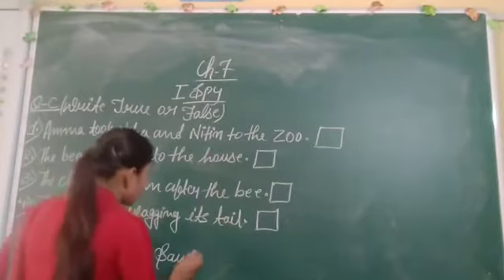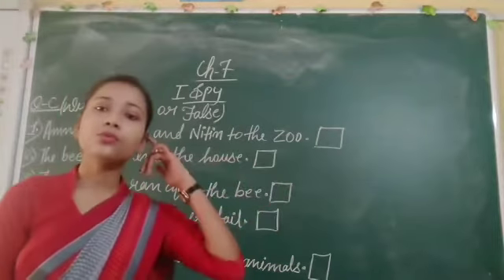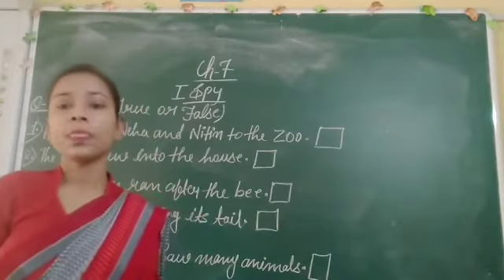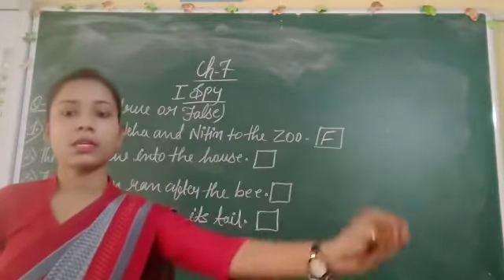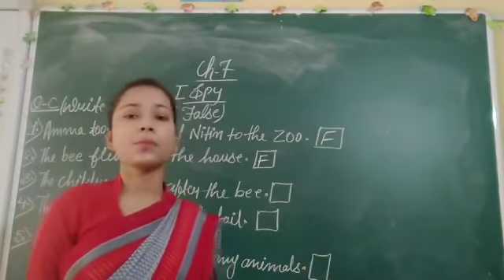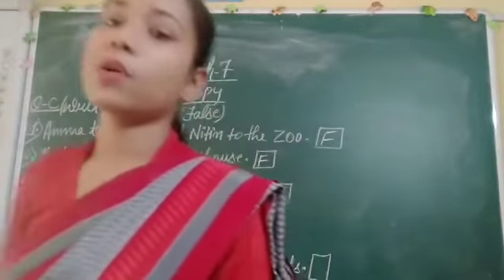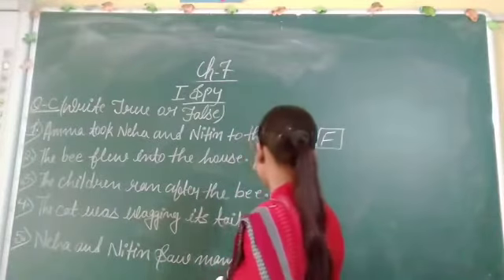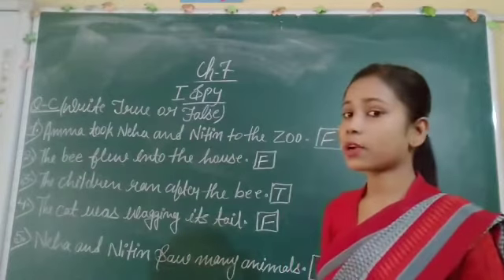ch-7 (I spy) #4